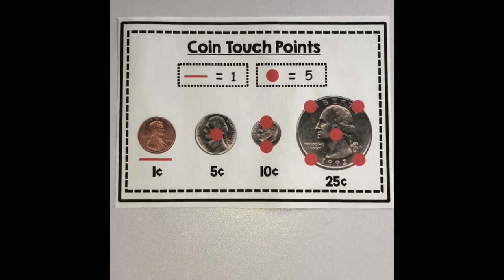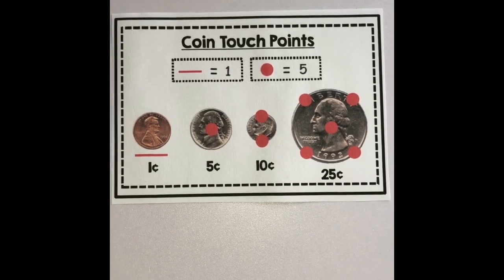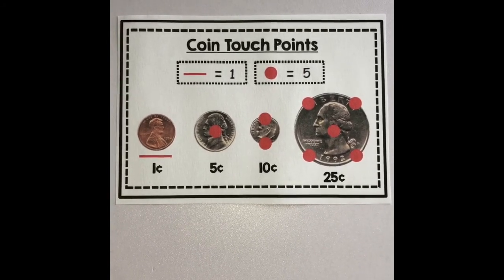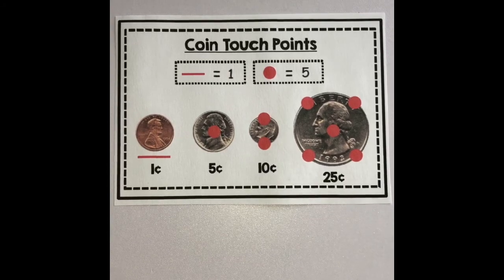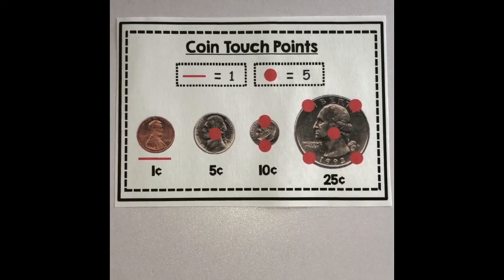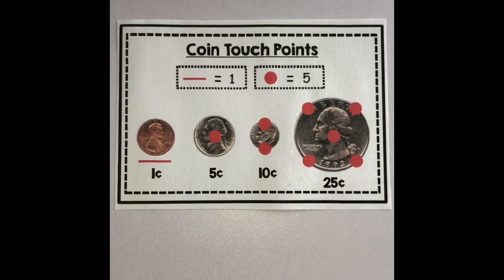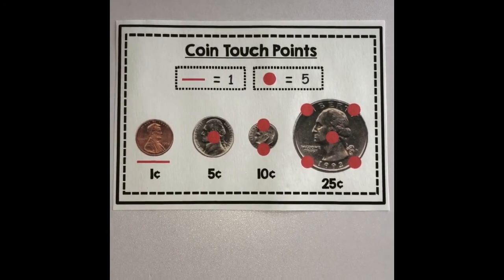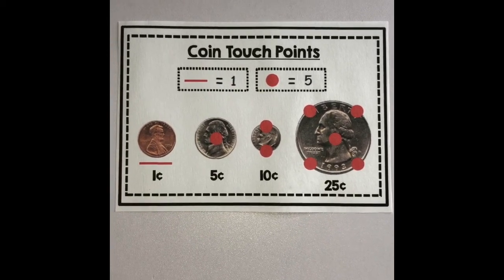Coin Touch Points